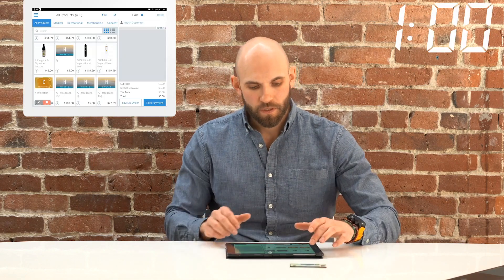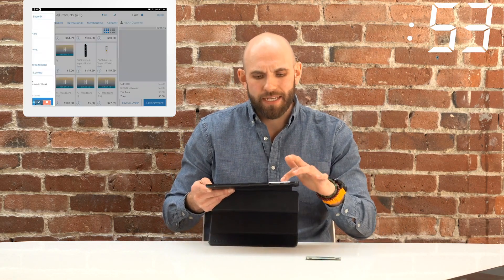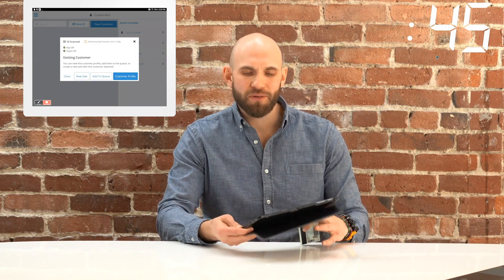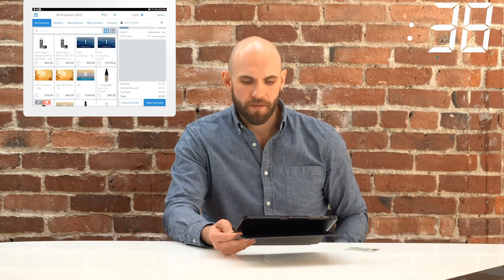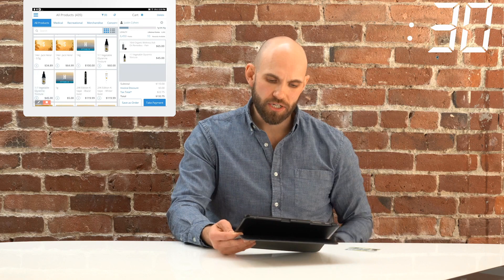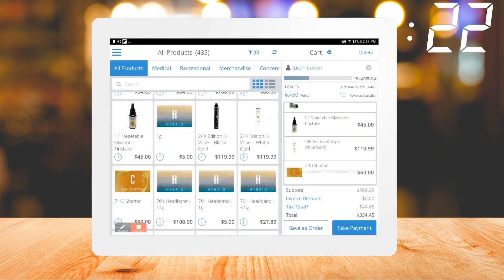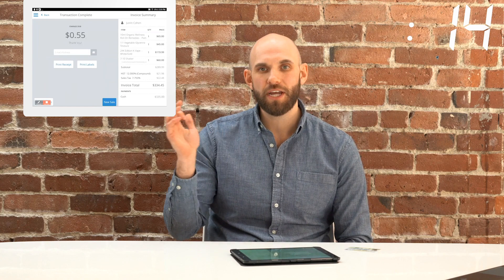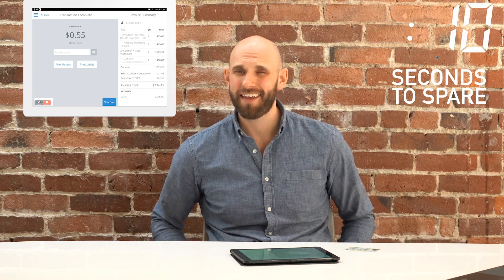Cova Dispensary POS Demo - 60-Second Fast Transaction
It really is that fast and easy. See how intuitive and seamless the process of checking a customer in, adding items to the cart, and completing a sale is using Cova POS. Other point-of-sale systems are notoriously slow, especially during peak hours. Cova delivers proven performance, even on big days like 420, with no downtime and no lag. This fast, reliable POS platform allows retailers to manage high volume, reduce wait times, and provide customers with a superior shopping experience.